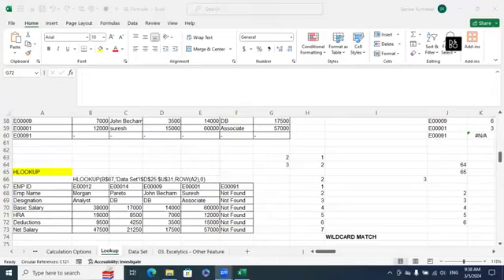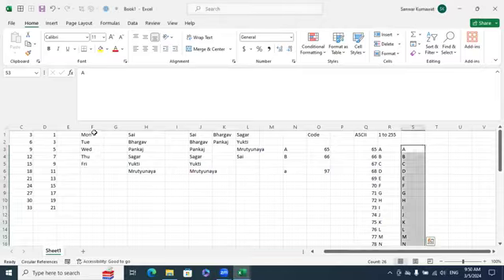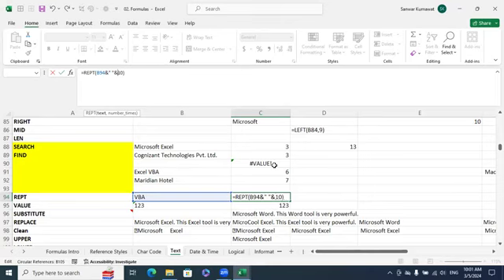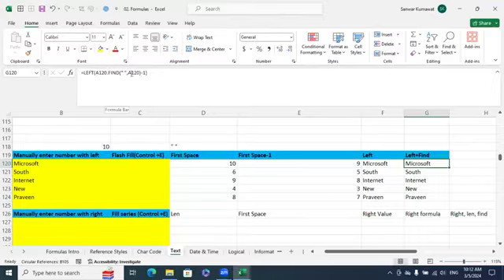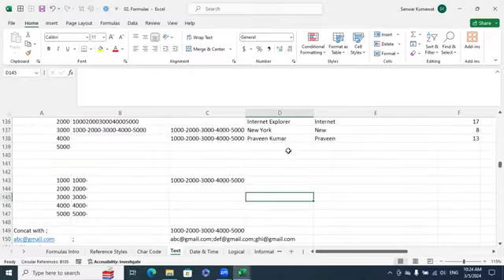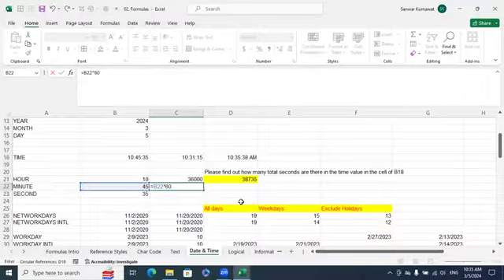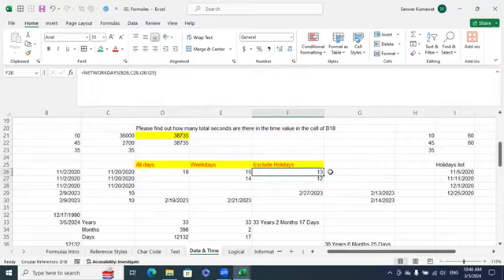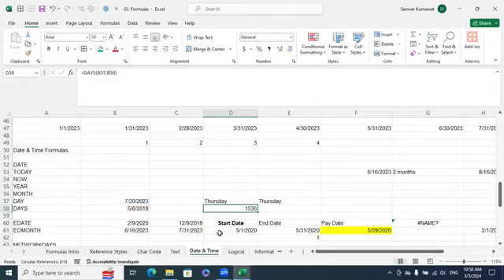Microsoft Excel Session 12